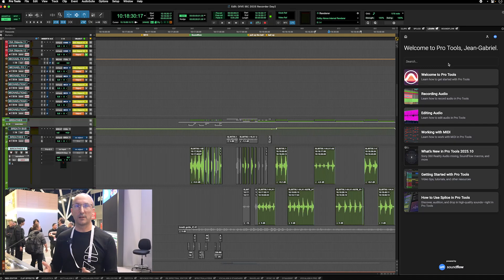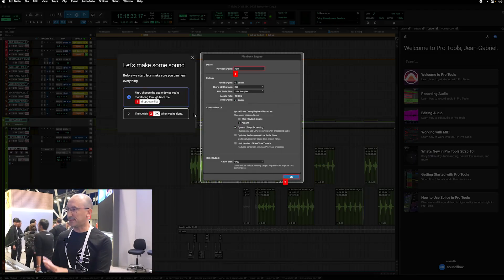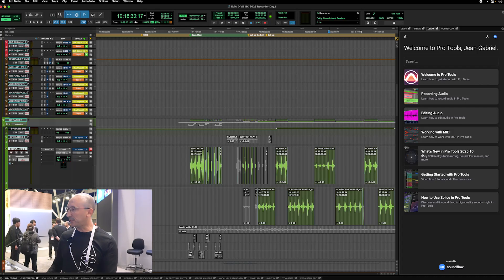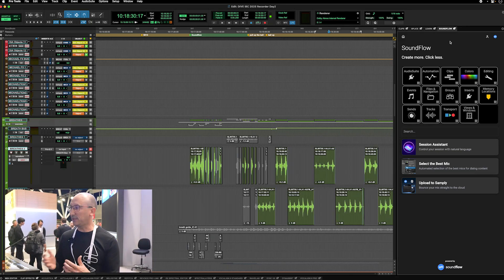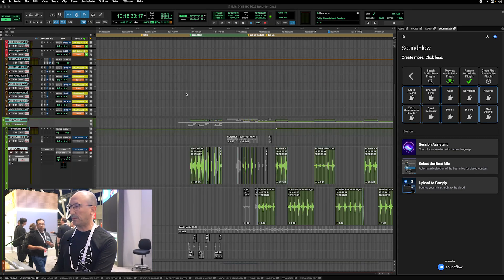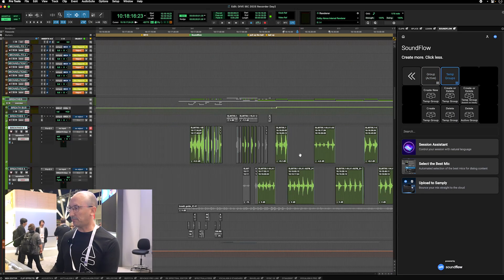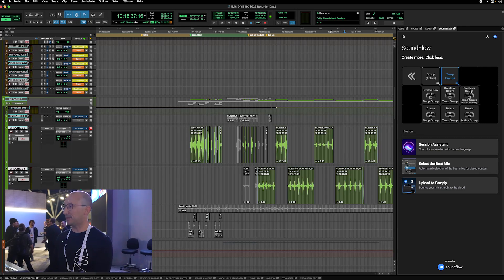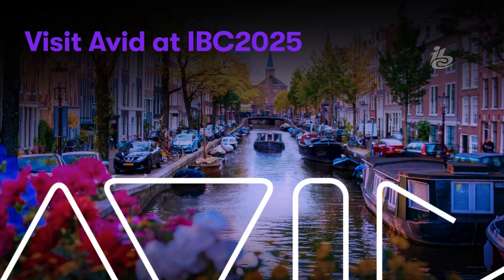Pro Tools Tech Preview at IBC2025: SoundFlow Macros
Tech Preview: SoundFlow Macros integrated into Pro Tools panels supercharge and streamline audio post workflows